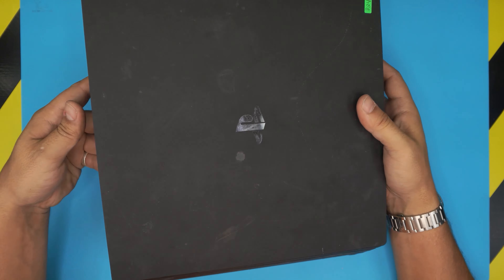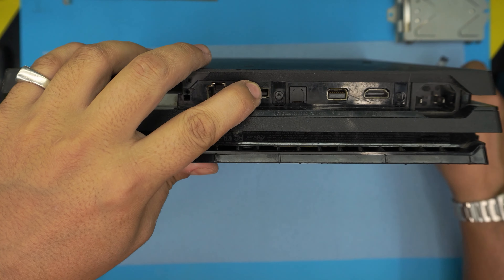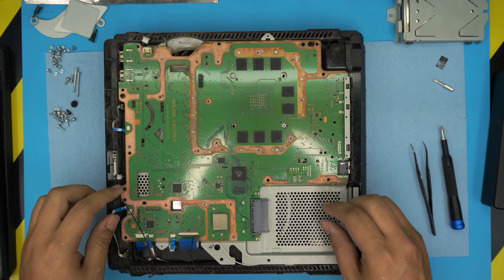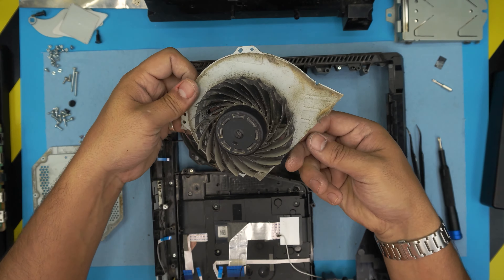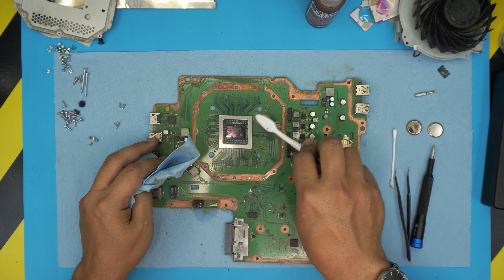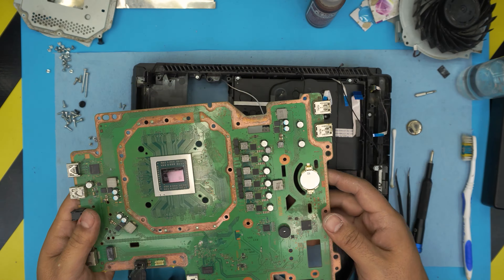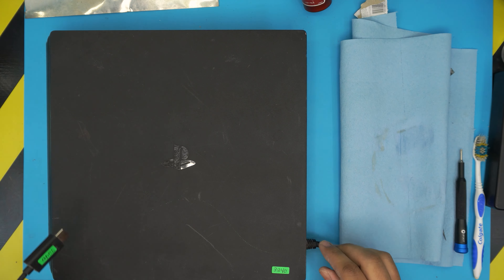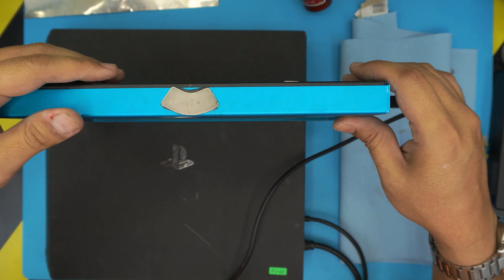Restore Disgusting Ps4 | Super Nasty Playstation 4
In this video i will show you how to Clean and repaste / Restore your  PlayStation 4 (ps4) STEP By STEP.

› Bitcoin:36KgkZraGcSJsGU6snZDfmFfX9piZj4aqv
› Ether (ETH):0x7554389ffaf349c8ad6b484e25e03bfd57da244a
› Litecoin (LTC):MUvuymvrgB3ENYY1Tn8H9A7QupbXa1kib5
› Bitcoin cash (BCH):pzt0clpwj9tm07qvsnksdnvwdskps8kkxv03q9h6w9
› TrueUSD (TUSD):0x7554389ffaf349c8ad6b484e25e03bfd57da244a
› BAT (BAT):0x7554389ffaf349c8ad6b484e25e03bfd57da244a